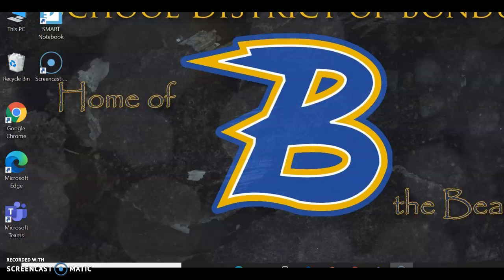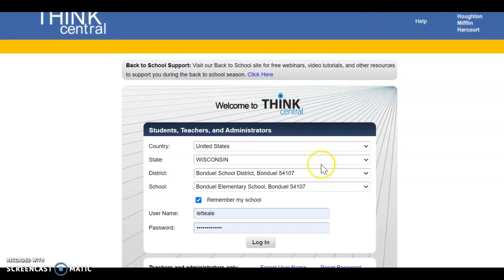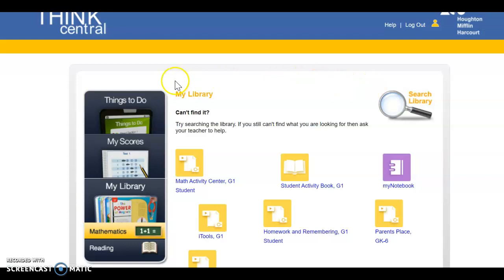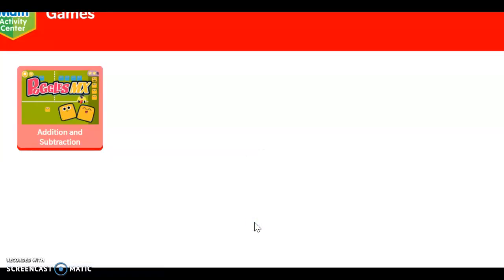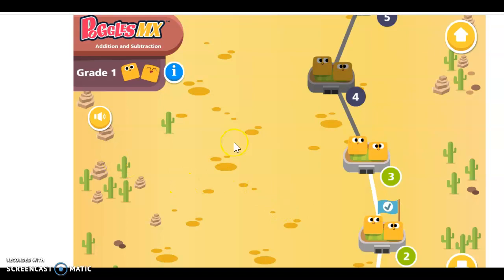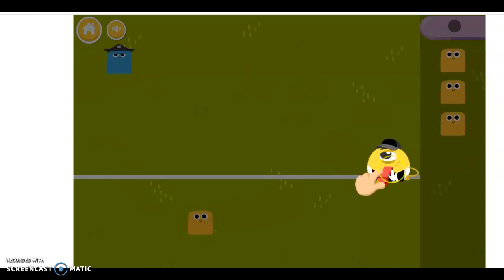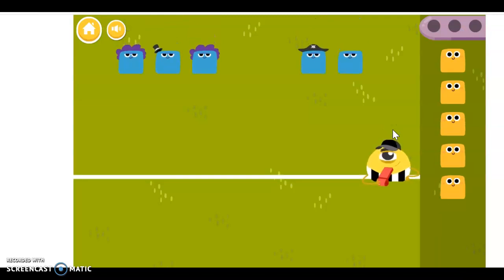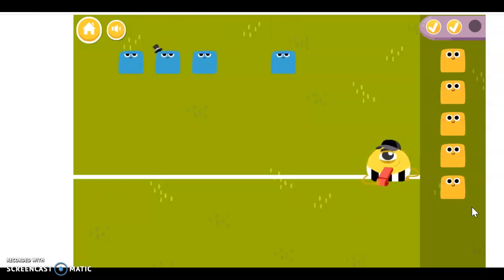Tutorial for PogglesMX Game